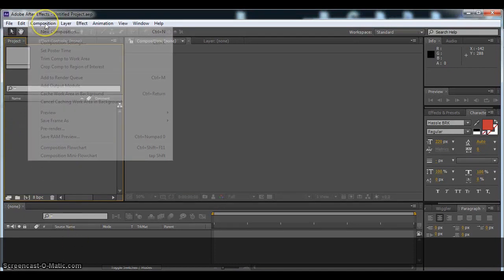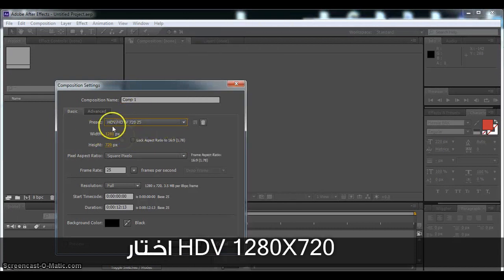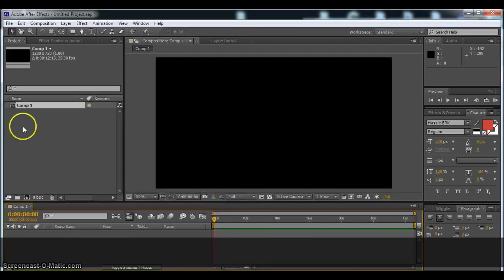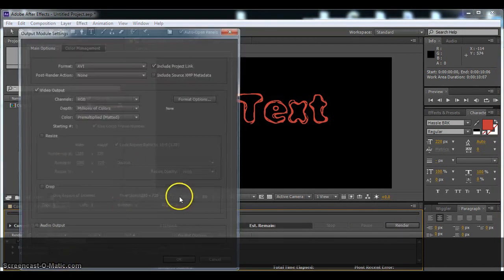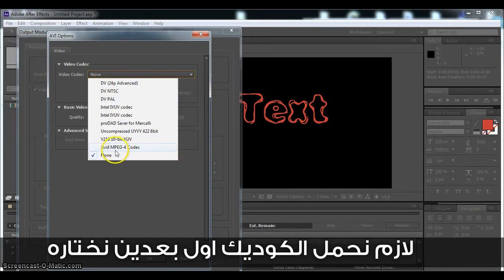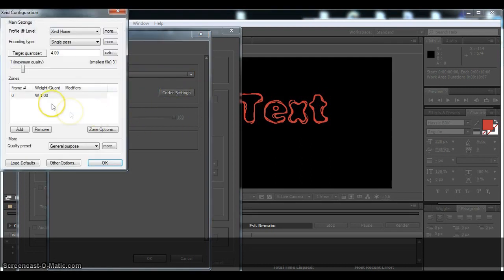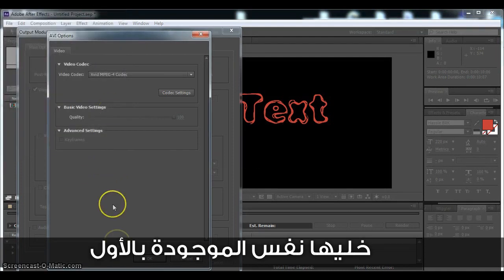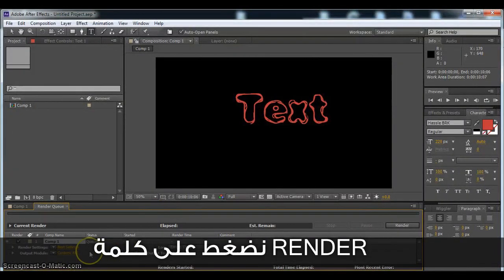Best after effects rendering setting - افضل اعدادت حفظ الفيديو للأفتر افكت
Download link تحميل